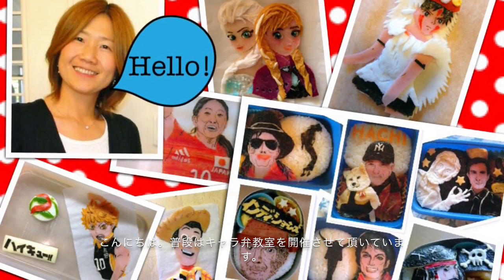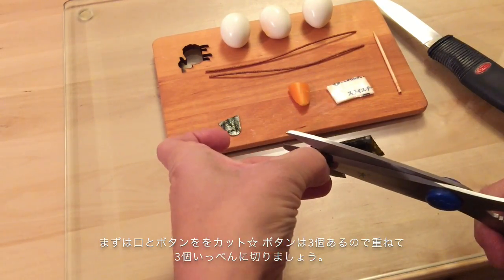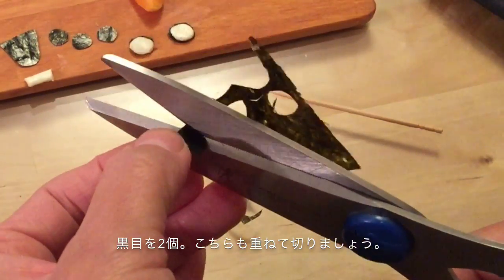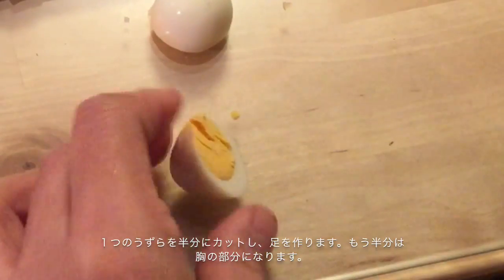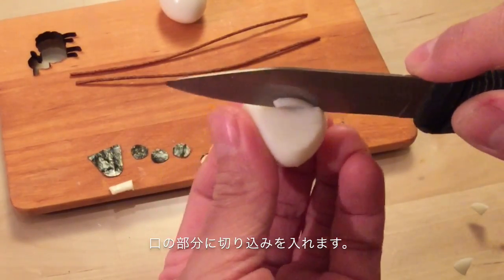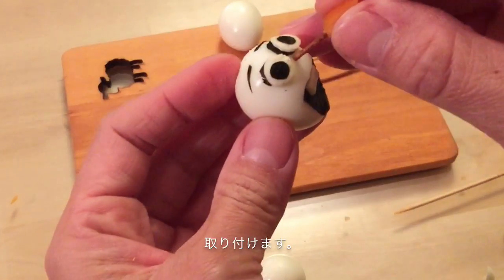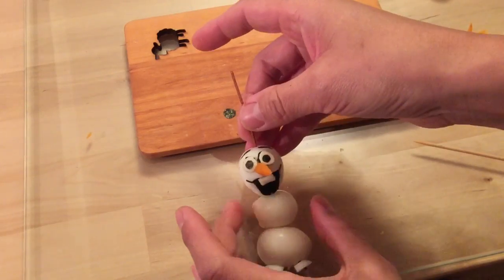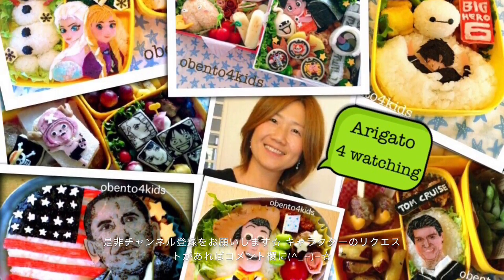How to make Olaf using quail eggs うずらのオラフの作り方 by obento4kids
Using quail eggs, so no need to shape!  Easy and really cute!  : )
Ingredients:  Quail egg x 3, carrot, seaweed, cheese, deep fried pasta

うずらの卵を使うので、成型の必要がなくとっても簡単です。
材料　うずらx 3、人参、海苔、揚げたパスタ

My books 著書

"Hajimete no 3D kyaraben kantan recipie"
”はじめての３Dキャラ弁かんたんレシピ”

"3D Character gohan"
”３Dキャラクターごはん”

by obento4kids